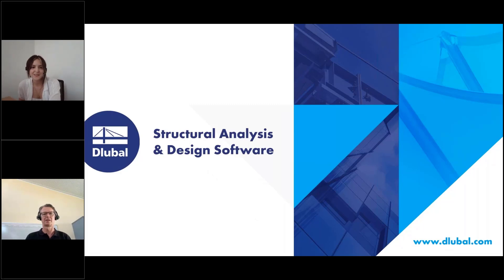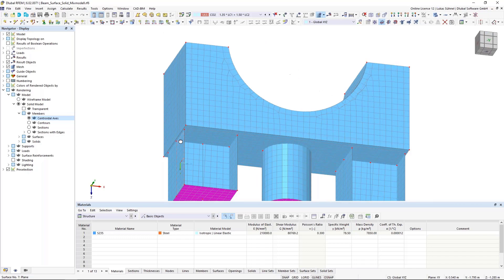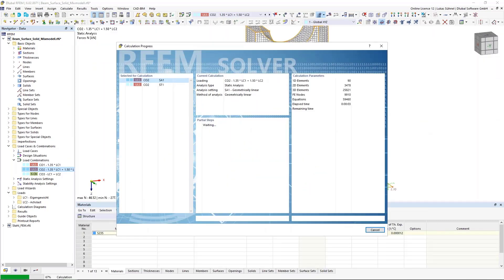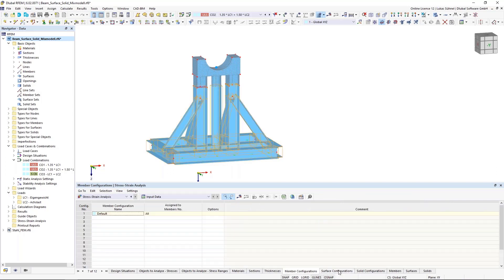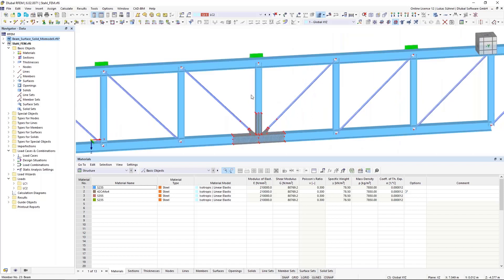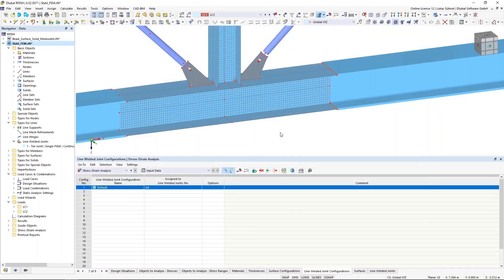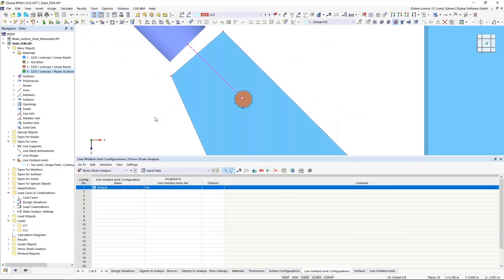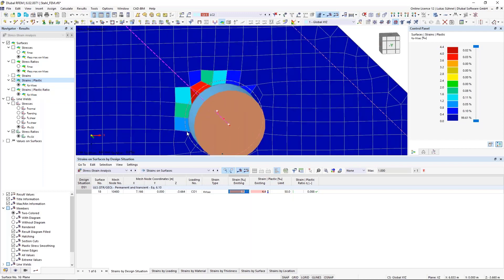[EN] Вебинар | Расчет напряжения-деформации - краткое описание характеристик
Вы когда-нибудь работали с RFEM или RSTAB? В этом вебинаре вы узнаете, как выполнять расчеты напряжений и деформаций, в том числе в RFEM 6 и RSTAB 9.

Расписание:
00:00 Вступление
02:40 Расчет стержней, поверхностей и тел
24:50 Расчет линейных сварных соединений
29:45 Выполнение анализа деформации

Расширьте свои знания о программном обеспечении Dlubal и найдите новые способы более эффективной работы, просматривая наши вебинары и видео.

Наша компания предлагает также бесплатную поддержку клиентов. Если у Вас остались вопросы,